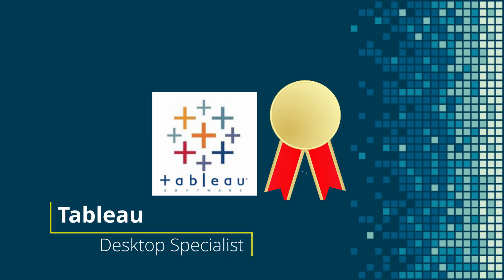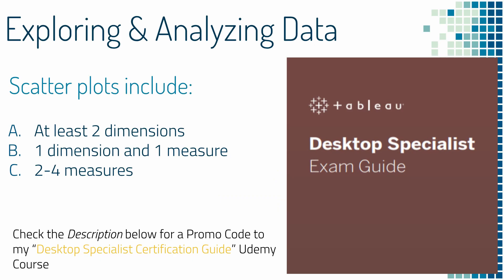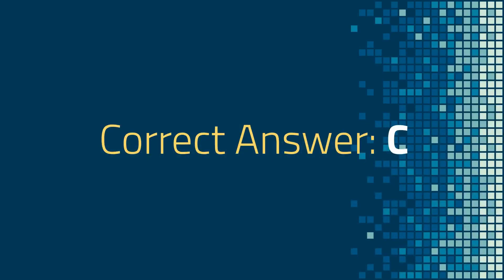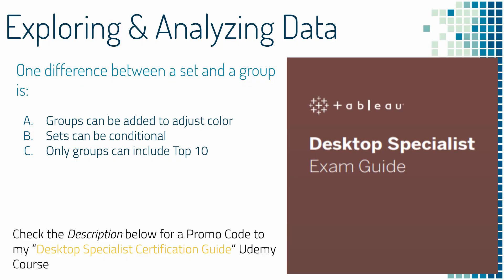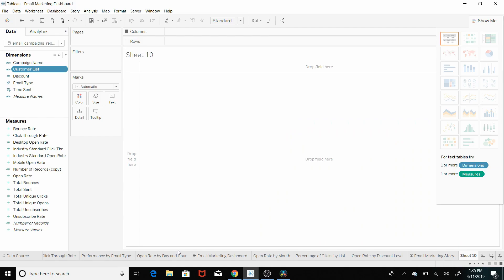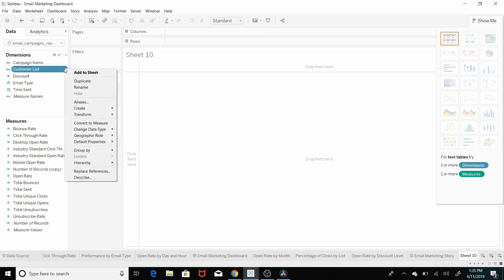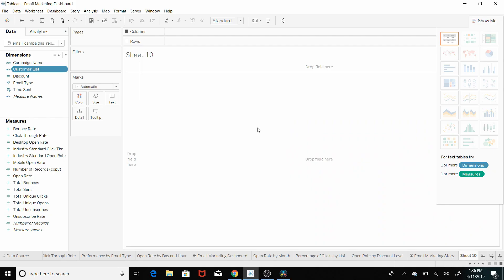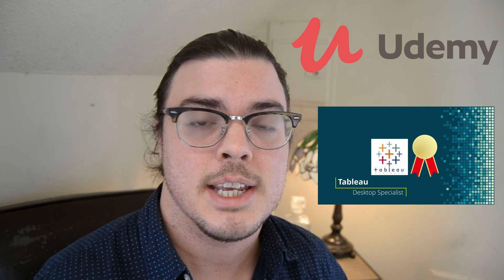Tableau Certification Questions and Answers: Exploring Data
In this video we walk through 3 sample questions that might appear on the Desktop Specialist Certification Exam.

Looking to grow your Tableau Career? Sign up for my email for weekly content about Tableau!